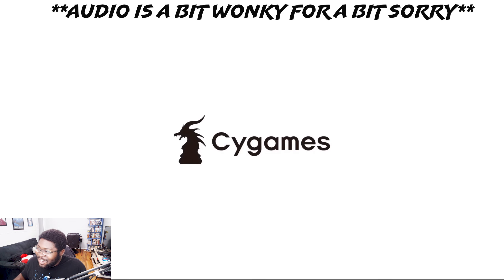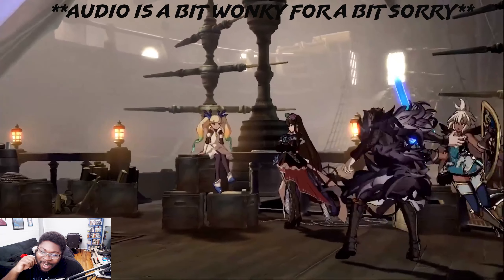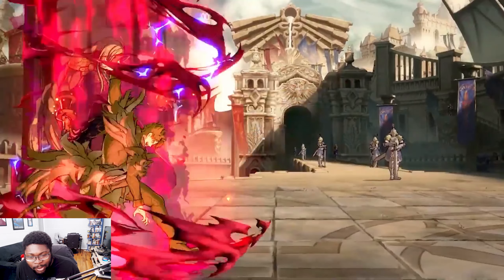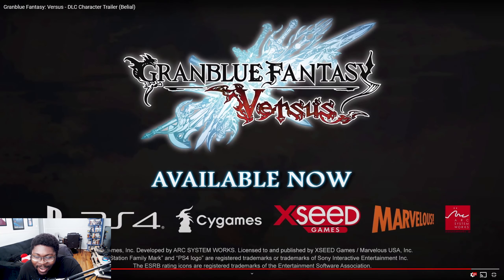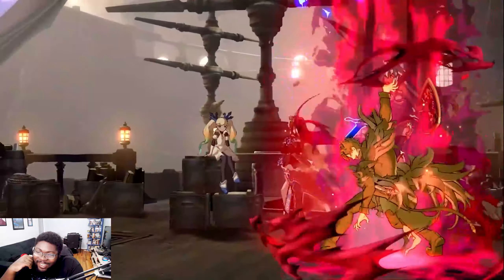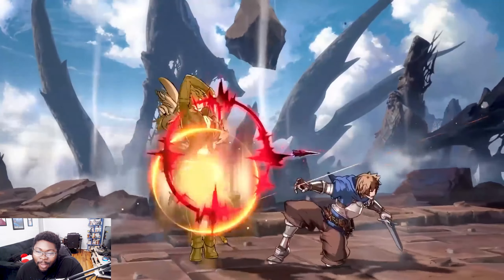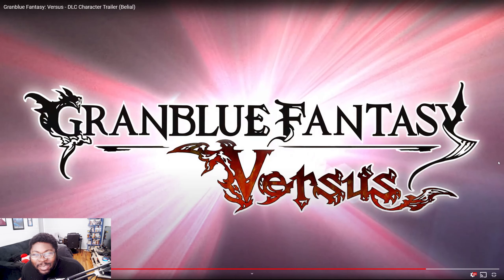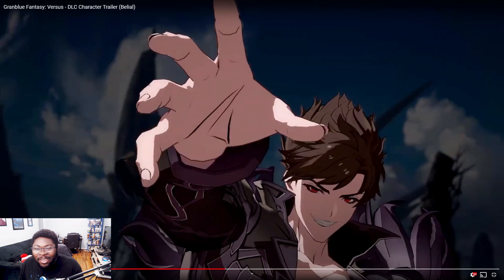Belial Got thos Mixups! - Granblue Fantasy Versus Belial Launch Trailer Reaction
Checking out the Granblue Fantasy Versus Belial Launch Trailer. Belial was released today so lets take a look at his moves and see some of the things he can do. He is already swagging on people and is over the top!

Whats up homies. Welcome to the channel .  This channel is about Gaming and game culture. With a big focus on Fighting games and Platformers. I have a big soft spot for The Legend of Zelda.  So drop by and give your opinion. Lets have a good conversation.